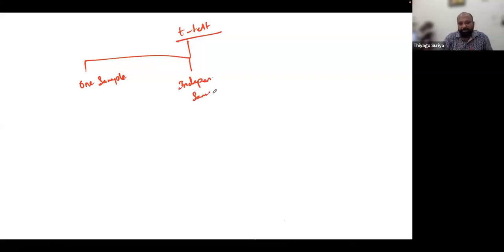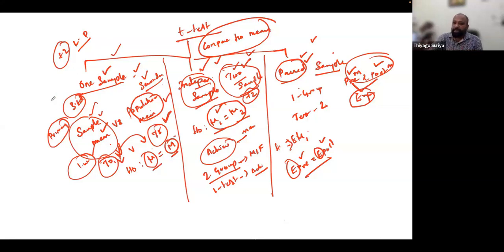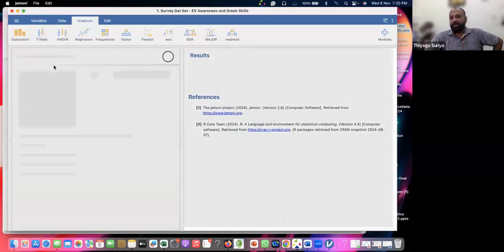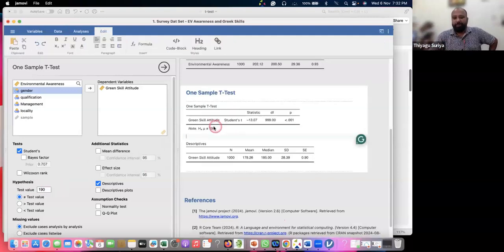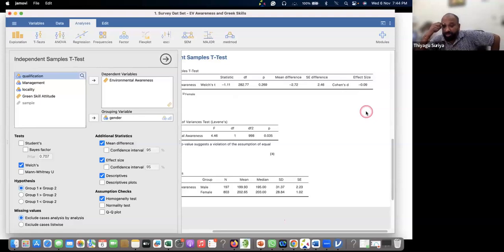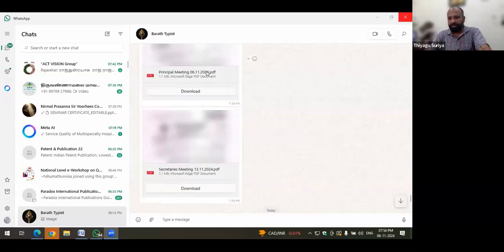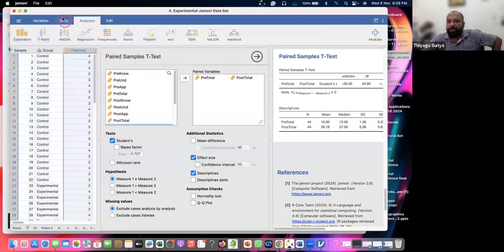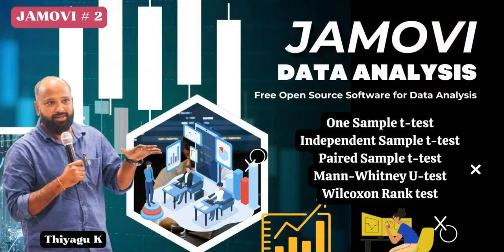Compare Means: One-Sample, Independent Sample, and Paired Sample t-Tests in Jamovi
Understanding One-Sample, Independent Sample, and Paired Sample T-Tests in Jamovi

In this video, we take a step-by-step approach to understanding and performing one-sample, independent sample, and paired sample t-tests using Jamovi. Whether you're a beginner or just looking to enhance your statistical skills, this tutorial will guide you through:

The purpose of each t-test type.
Real-world examples to distinguish between the tests.
A hands-on demonstration of how to conduct these tests in Jamovi.

By the end of this video, you'll have the confidence to use these statistical techniques for your own research or analysis projects.

📊 Jamovi Tutorials : Master Statistical Analysis Easily!

📚 Save this playlist and upgrade your data analysis skills today!